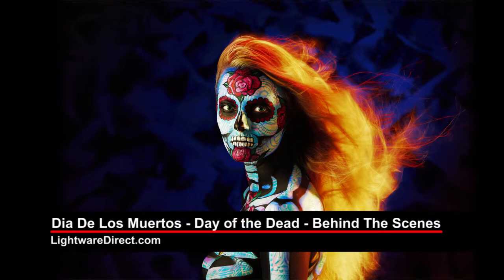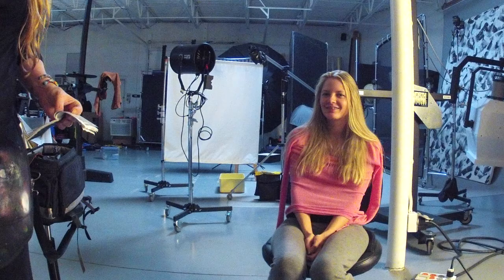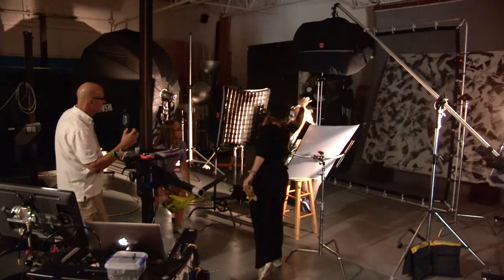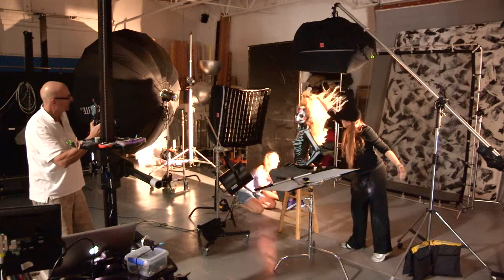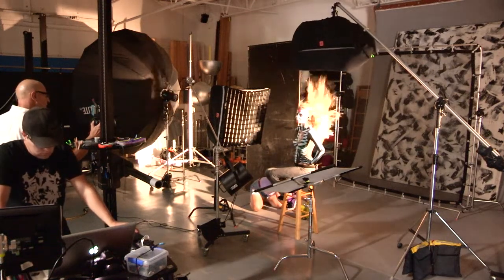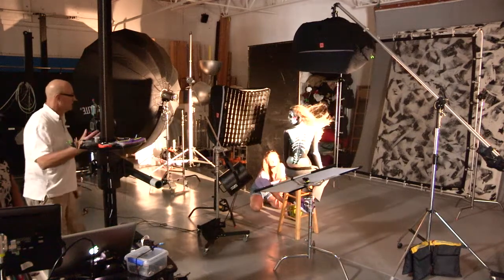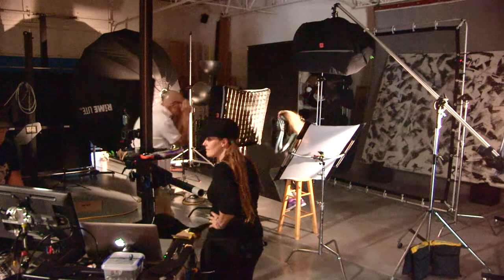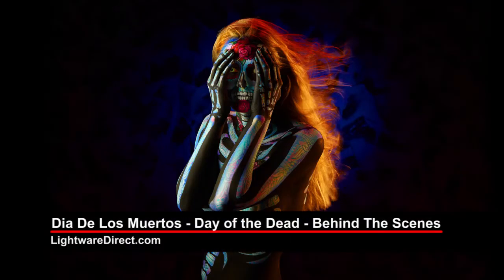Behind the Scenes Muertos Body Paint and Hair effect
Behind the Scenes at Peregrine Studios as the team creates the Dia De Los Muertos images featured in Kelsie's embelished pieces 2019.
Body paint and lighting tricks revealed!